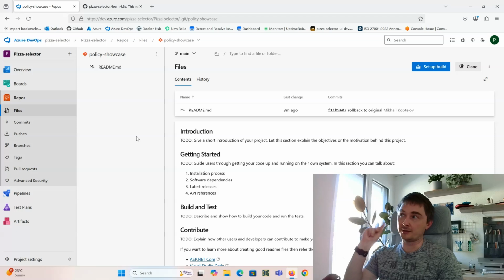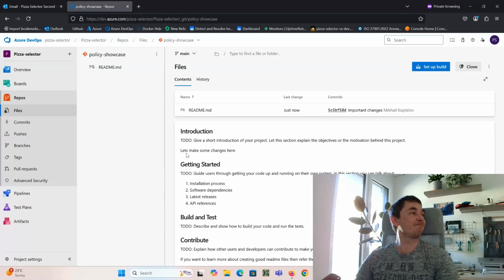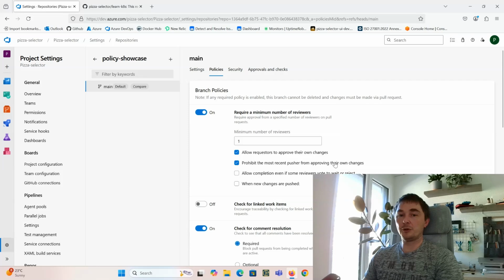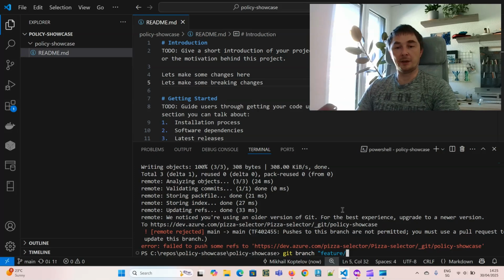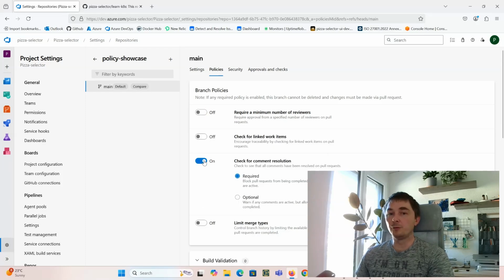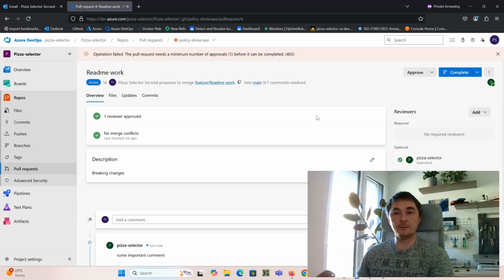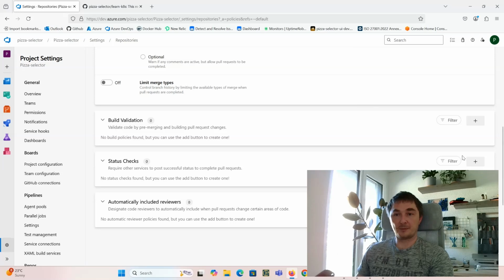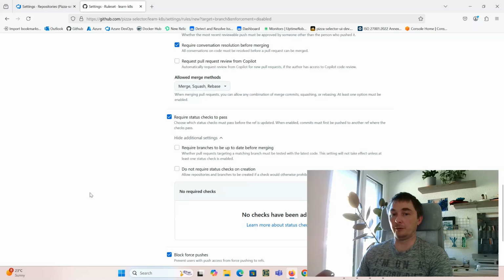Branch Policies in Azure DevOps & GitHub | Step-by-Step Setup & Tips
Want to prevent bad code from reaching your main branch? ✅
In this video, I walk you through how to set up branch policies in both Azure DevOps and GitHub, so you can enforce code quality, enable pull request reviews, and protect your production-ready branches.

You'll learn:
🔐 What branch policies are and why they matter
🛠️ How to configure them step-by-step in Azure DevOps
📦 How GitHub's branch protection rules compare
💡 Best practices to enforce reviews, checks, and clean histories

📁 Whether you're a DevOps engineer, team lead, or solo developer — this guide will help you keep your repos clean, secure, and collaboration-ready.